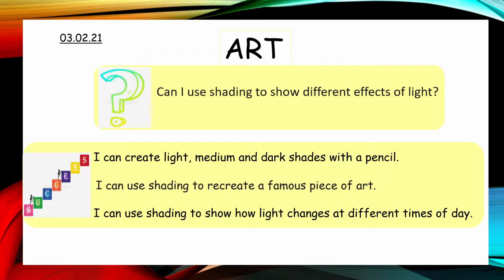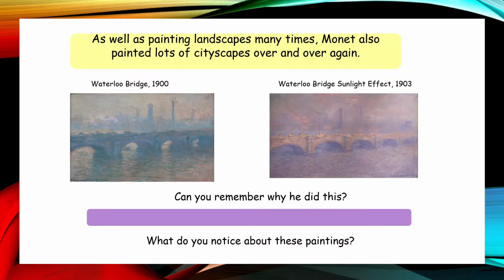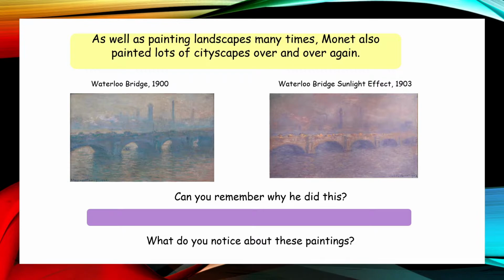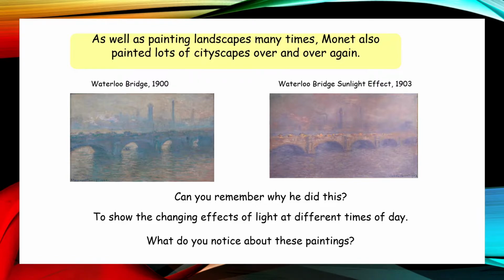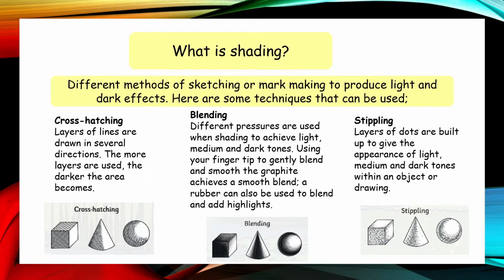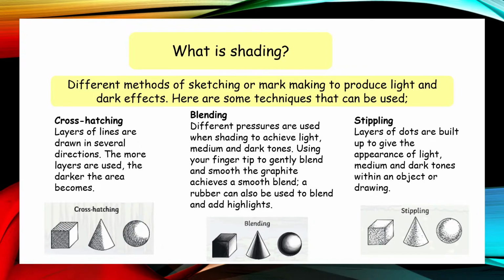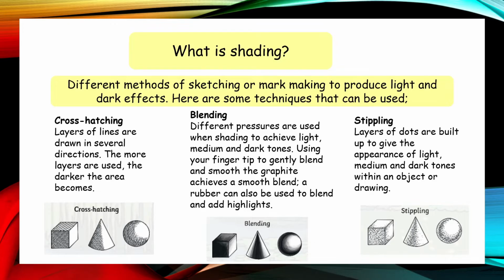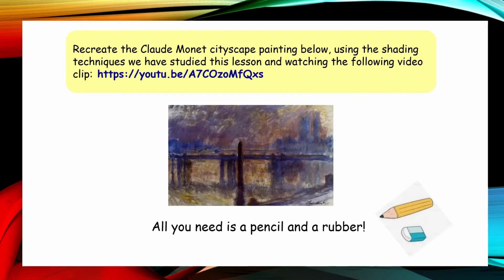Year 2, Art 03.02.21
Tonal shading.